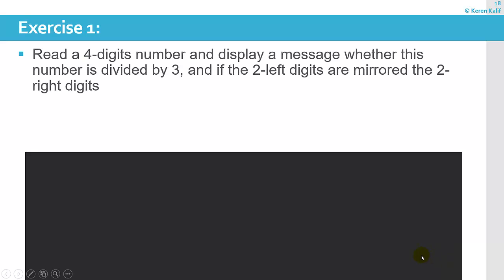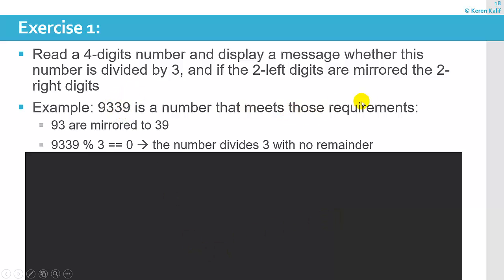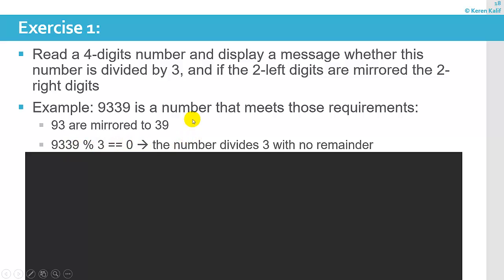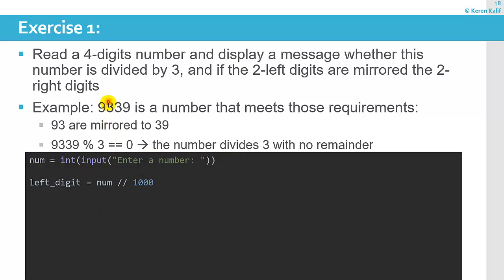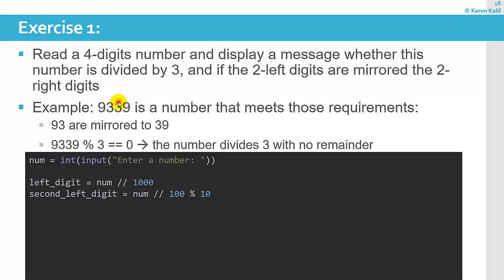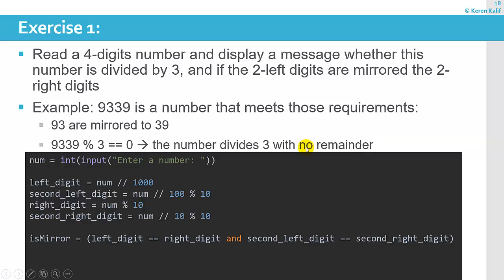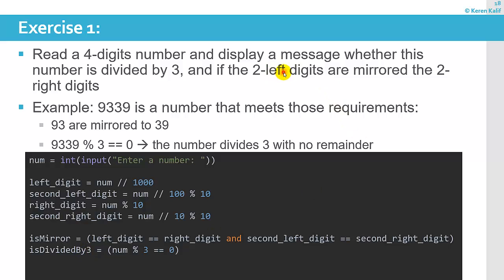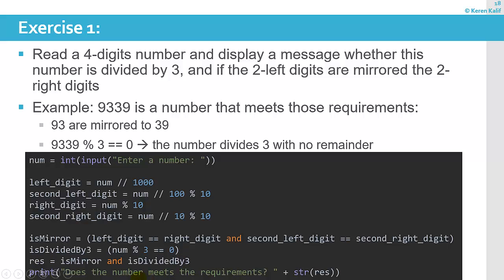Operator and Logical Operators - is a number divided by 3 and mirrored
This video shows an exercise that checks if the digits in the input number are mirrored and if the number is divided by 3